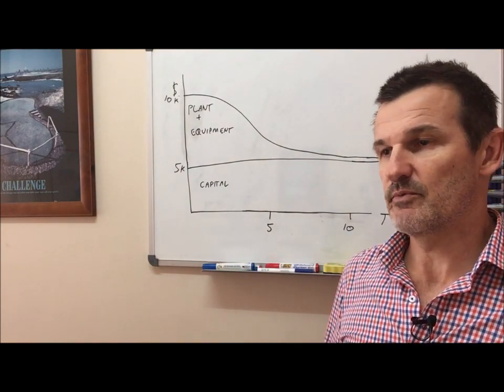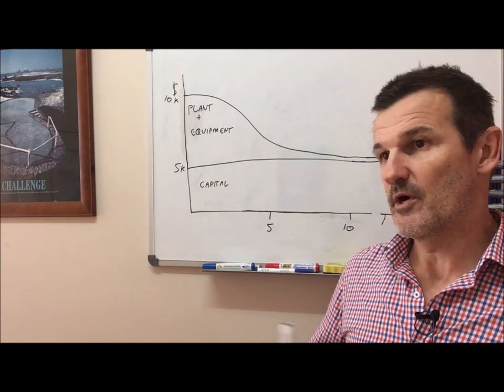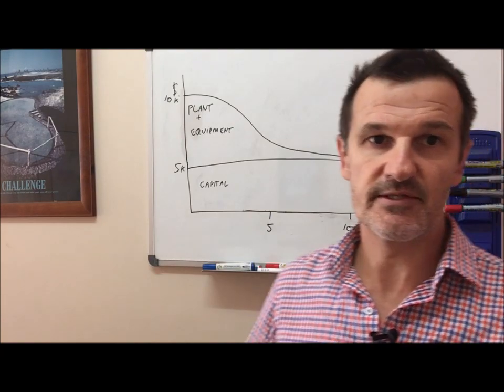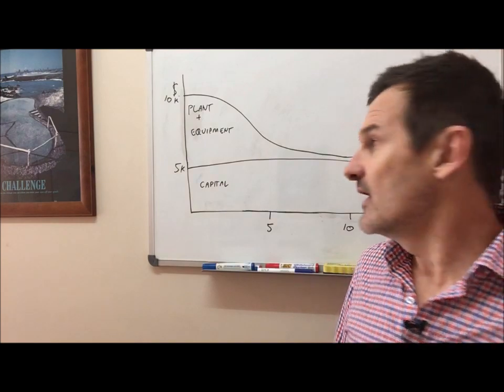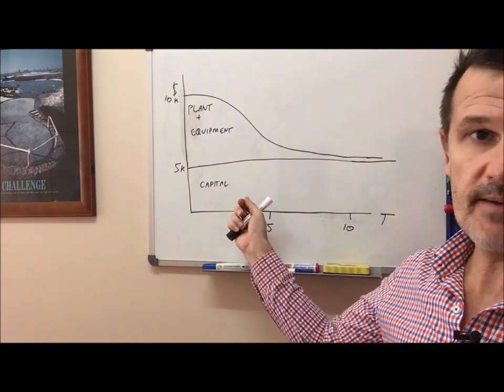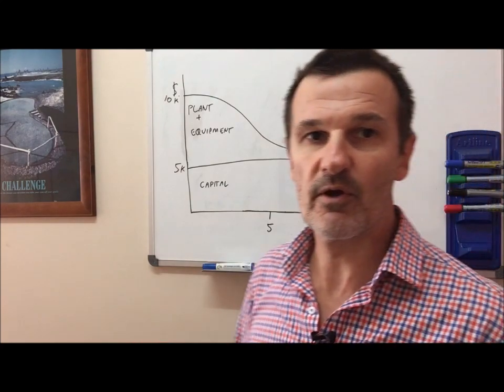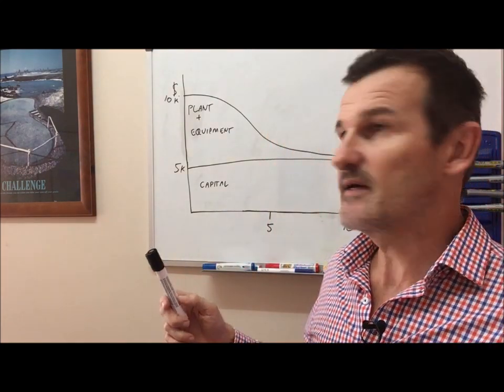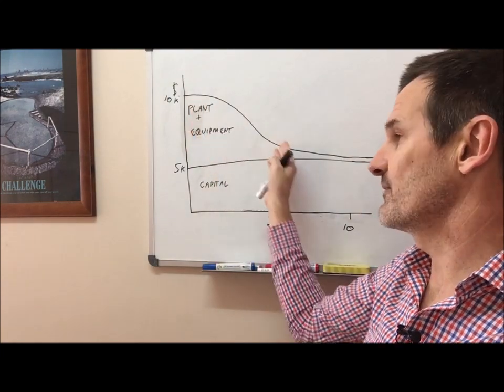A major cashflow driver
Book in a call with me. Click on the link to go straight to my calendar